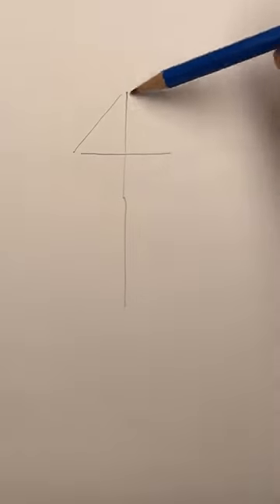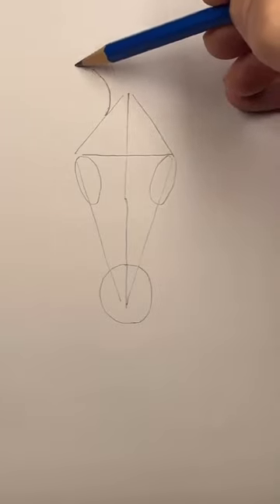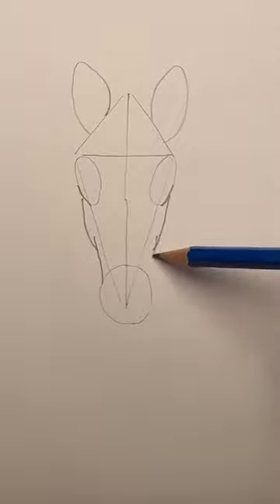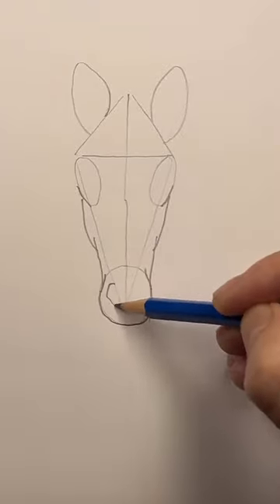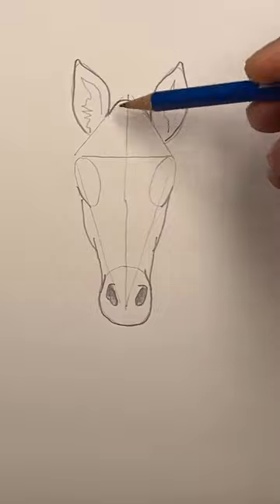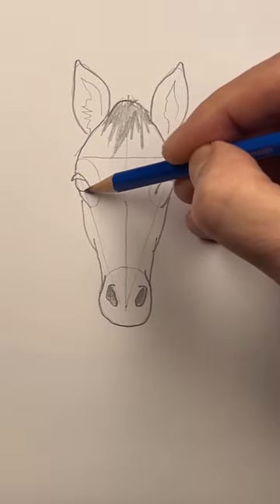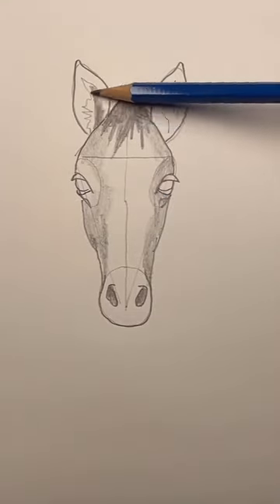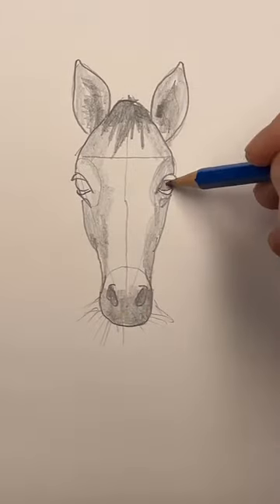shorts viral reels status Howtodraw drawing painting sketch